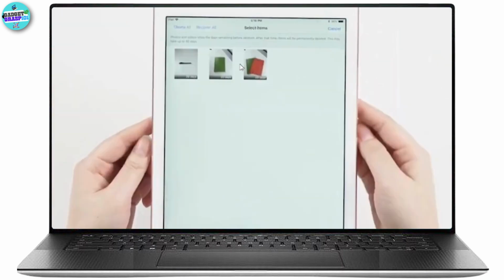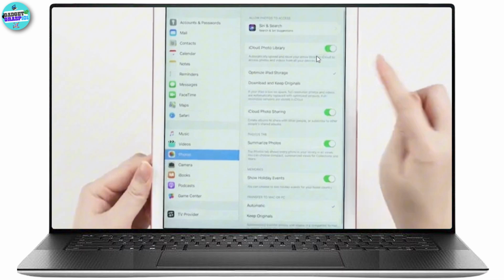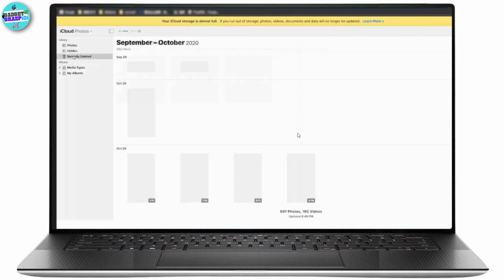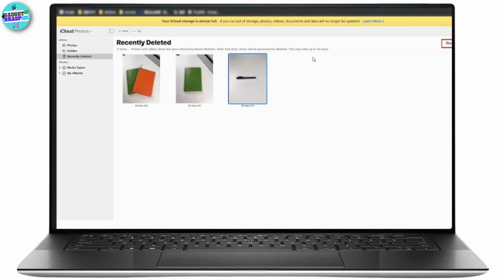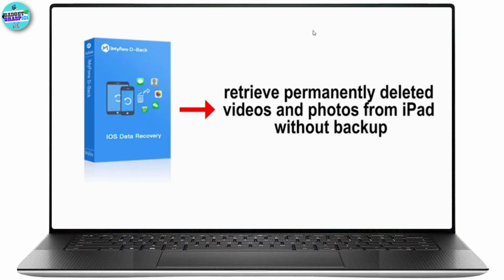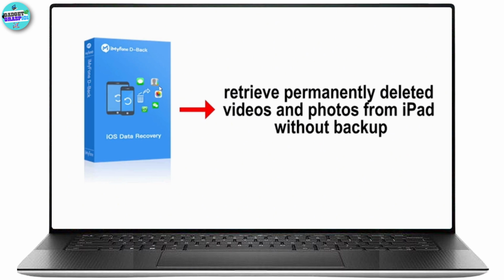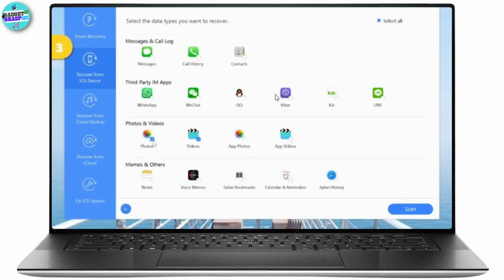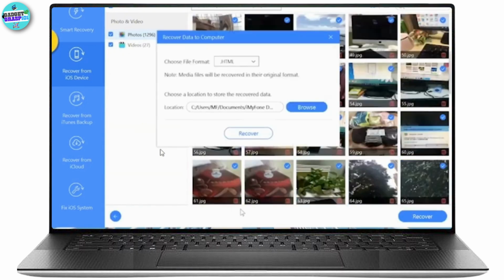How to Recover Deleted Videos From Your iPad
Accidentally deleted videos from your iPad? This tutorial shows you exactly how to recover them, with or without backup! First, check the Recently Deleted folder for items still recoverable within 40 days. If you have iCloud Photo Library enabled, log into iCloud.com to recover from there as well. For permanently deleted videos without backup, use iMyFone D-Back to connect your iPad to a PC, scan for recoverable files, preview them, and restore your important videos in just minutes. Never lose your memories for good!